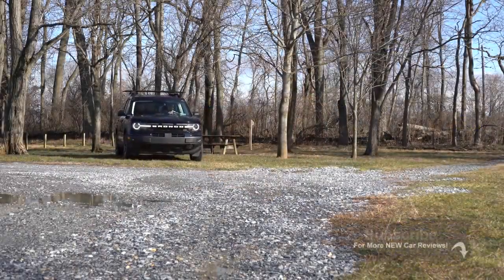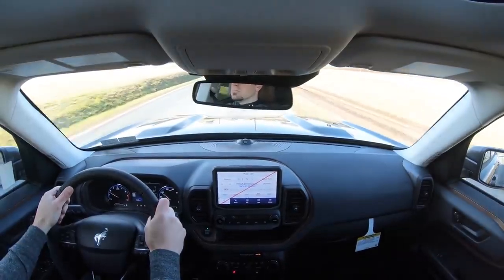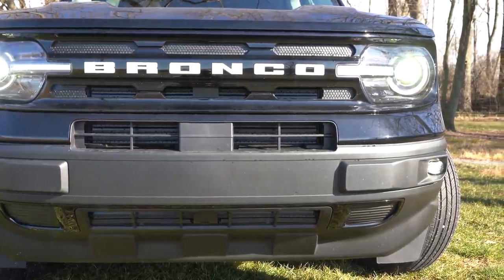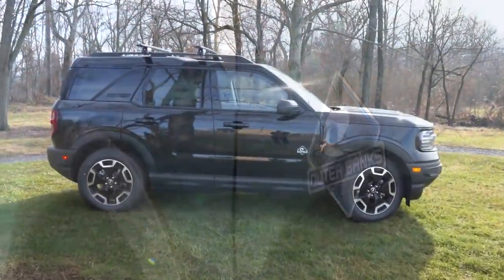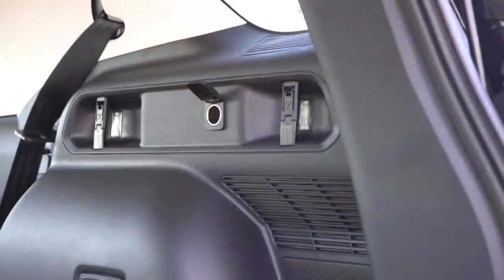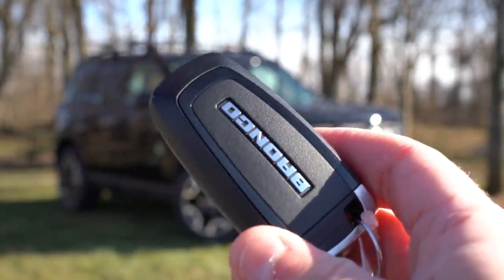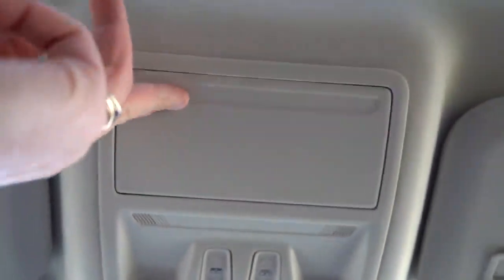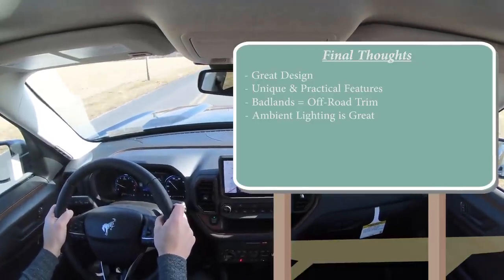2021 Ford Bronco Sport Review